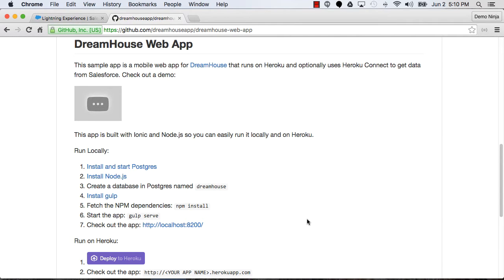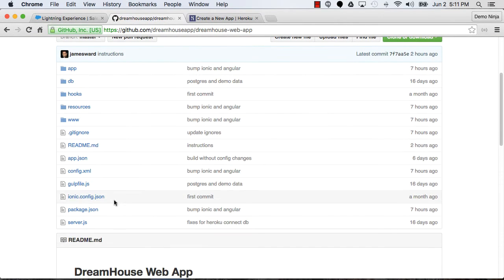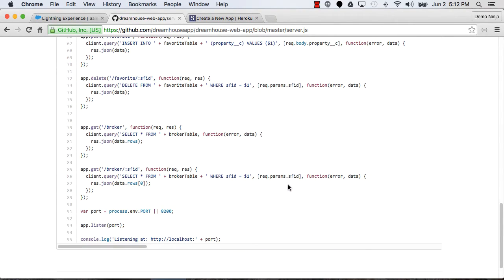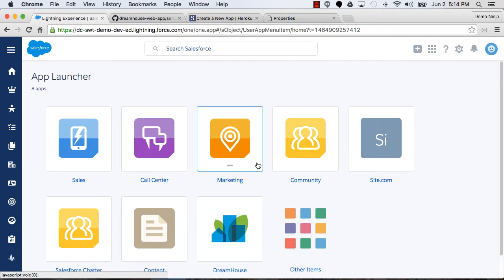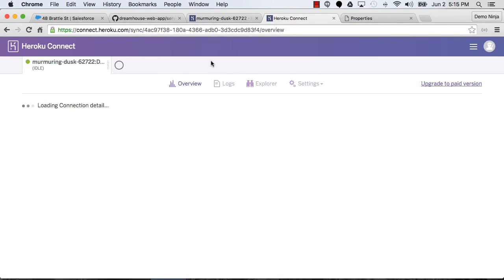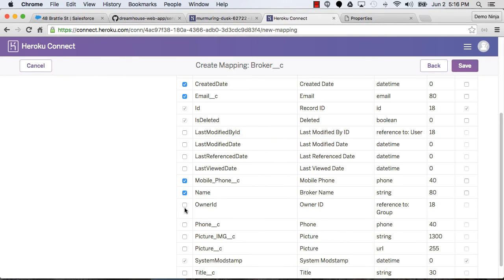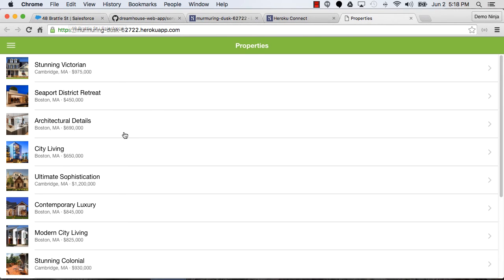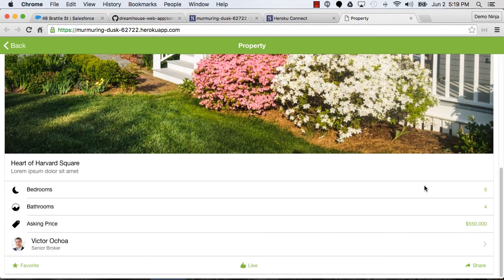DreamHouse Mobile Web App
Demo of deploying the DreamHouse Mobile Web App on Heroku and setting up Heroku Connect